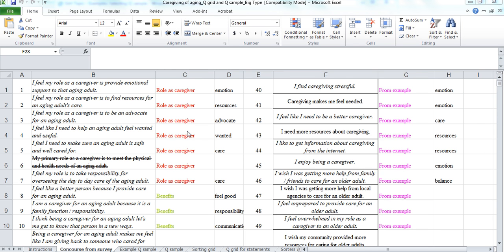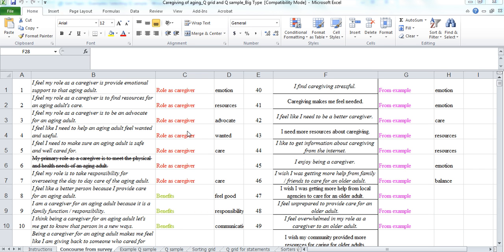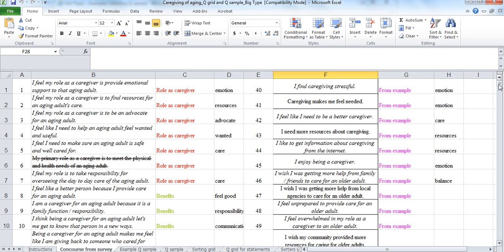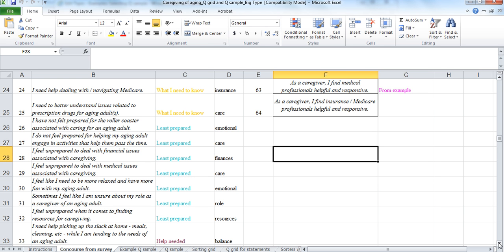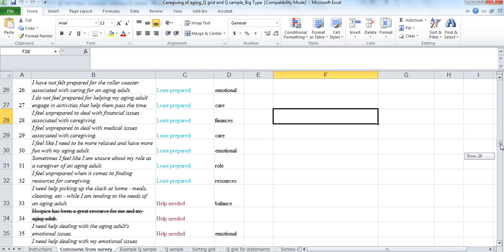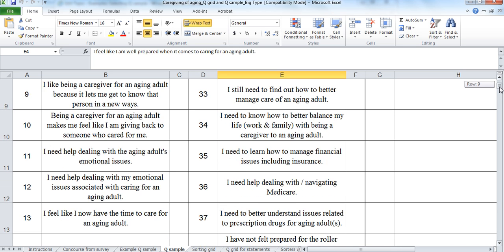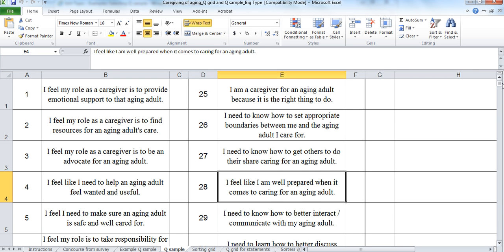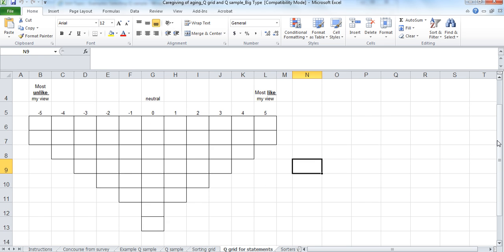Video 18 Selecting Q sample Caregiving Study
Another video about selecting a Q sample - this one related to a caregiver study I performed with Kari Berit.  Publications from this study can be found here: